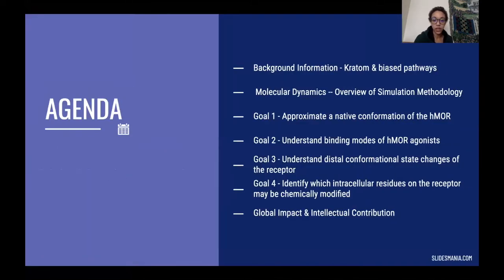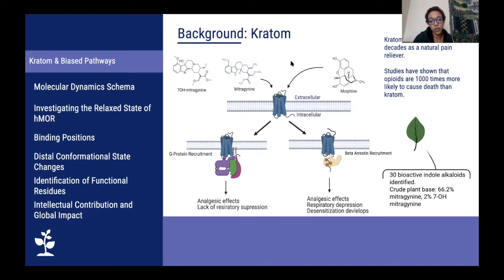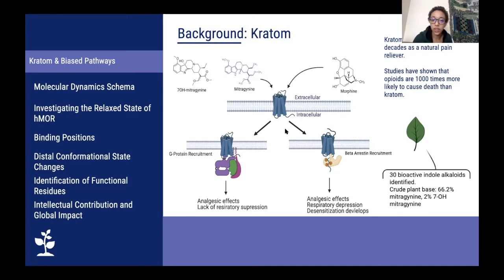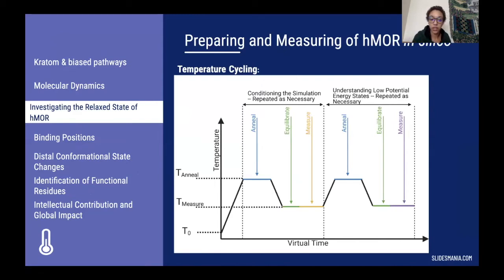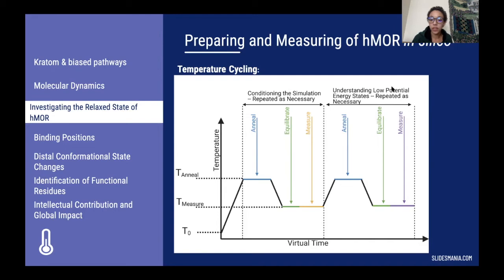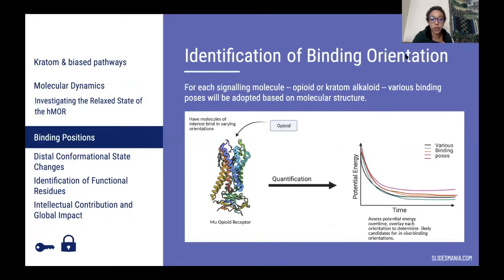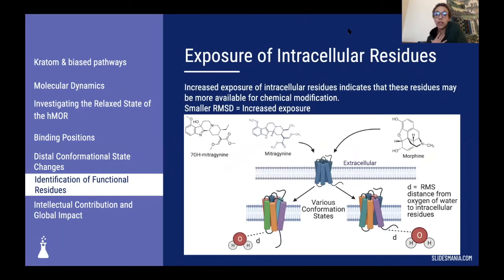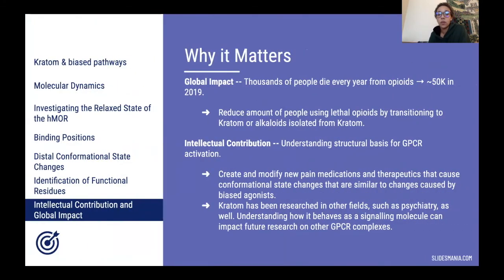Kayla Richardson - Senior Projects Day 2021 presentation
Understanding Conformational State Changes of the Human mu-Opioid Receptor Caused by The Psychoactive Components of Kratom Through Molecular Dynamic Simulations